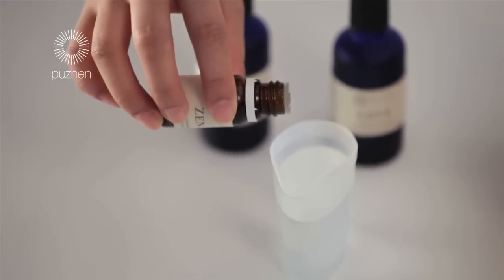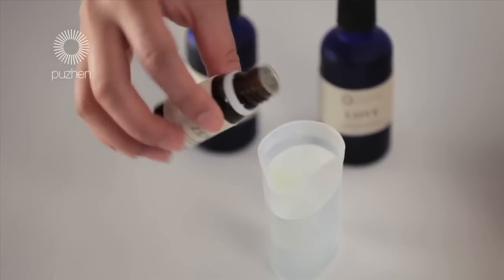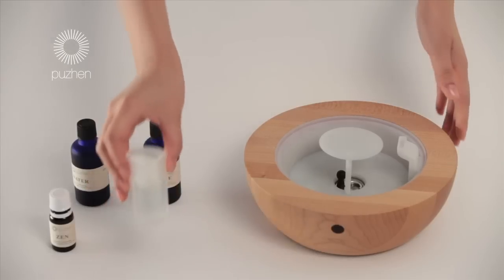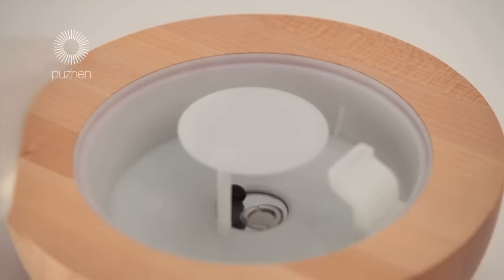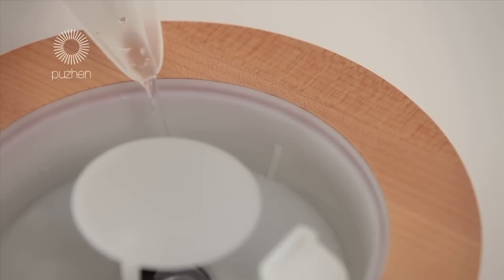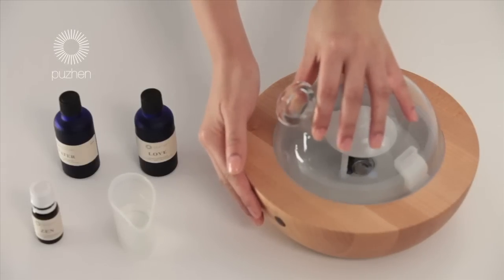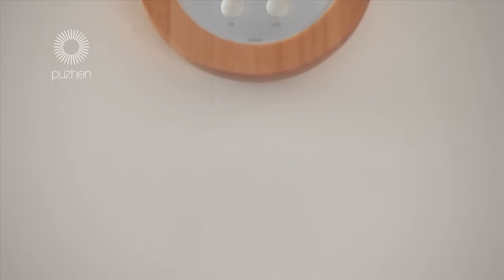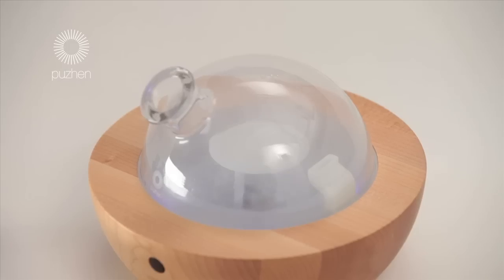How to Assemble & Use Puzhen's Yun Aroma Diffuser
Watch this step-by-step video to see how to assemble and start using Puzhen's Yun Essential Oil Aroma Diffuser.

Puzhen Life offers the Five-Sense Yun Aroma Diffuser, Chinese Aromatherapy Diffuser, Essential Oil Aroma Diffuser, and Chinese Diffusers. Shop Puzhen Life for traditional Essential Oil Aroma Diffusers, handcrafted in China.